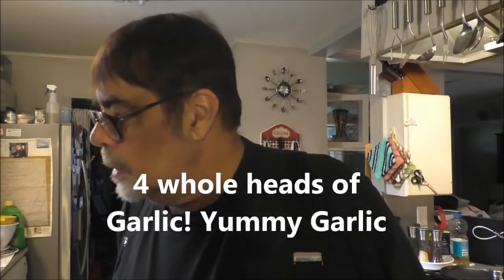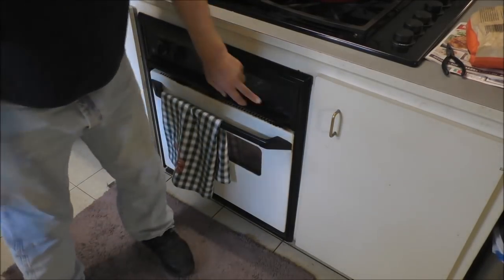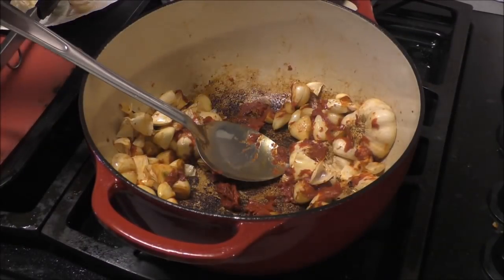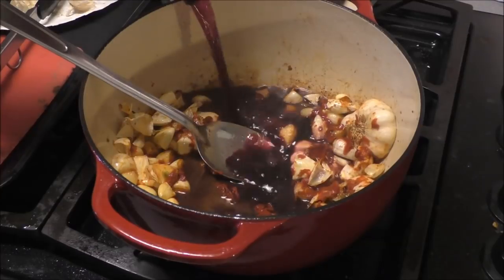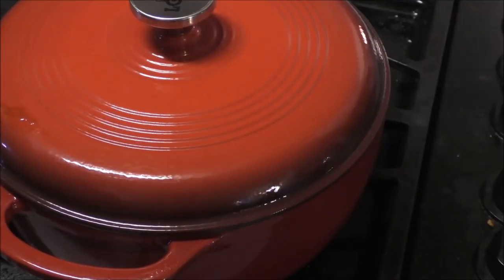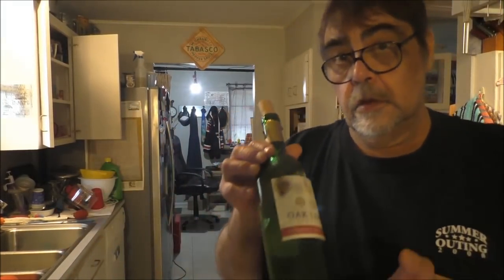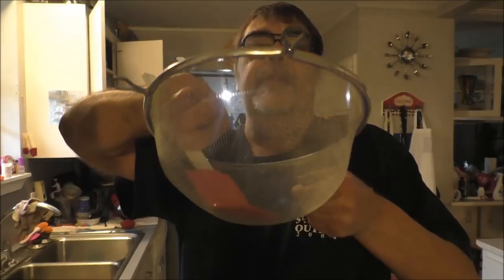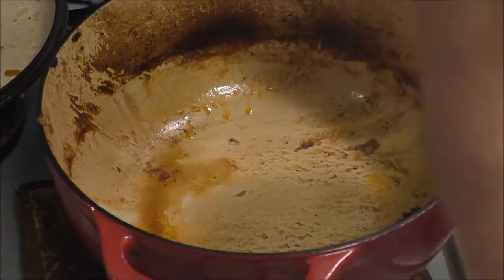Country style beef ribs stewed with Garlic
Garlic and more garlic with a rich garlic gravy...

This video is rated "G" and suitable children of all ages...